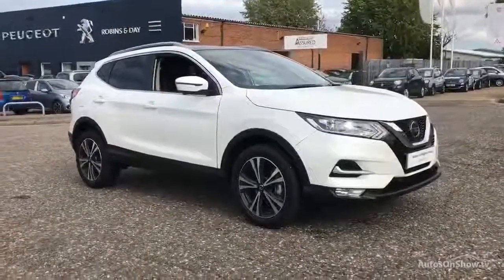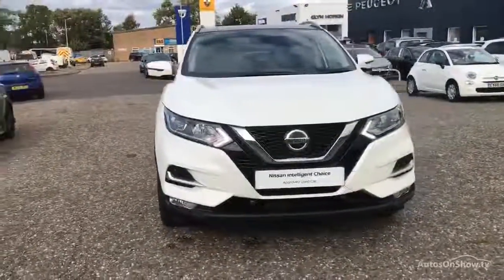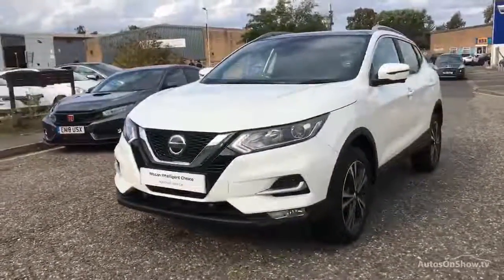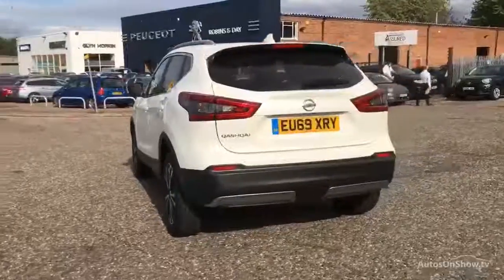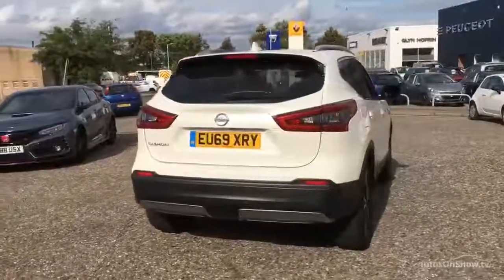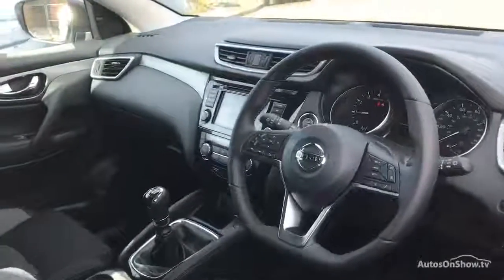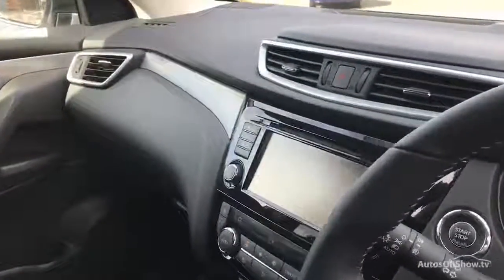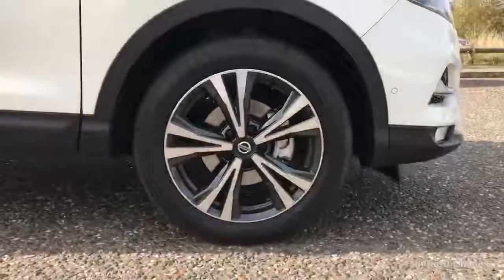NISSAN QASHQAI DIG-T N-CONNECTA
NISSAN QASHQAI DIG-T N-CONNECTA HATCHBACK , in